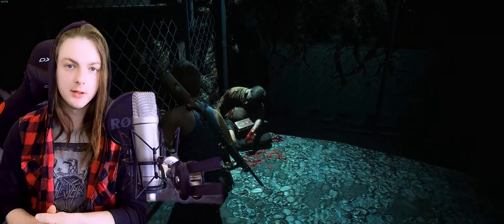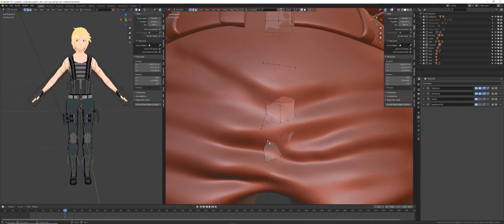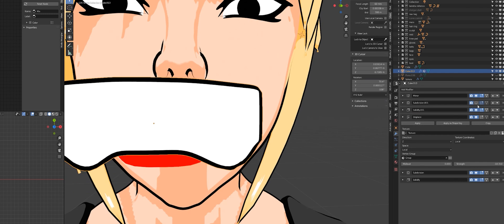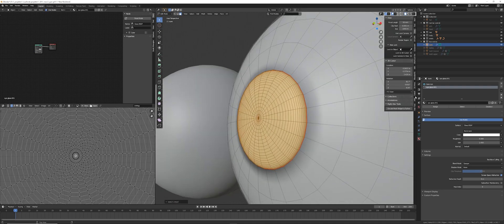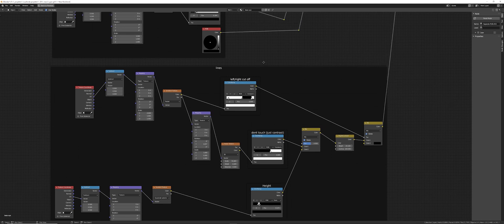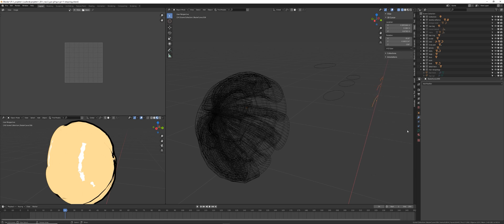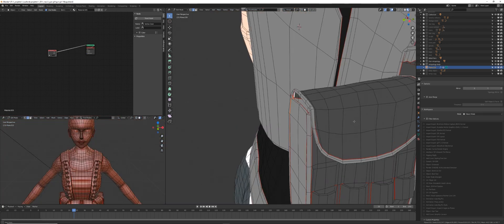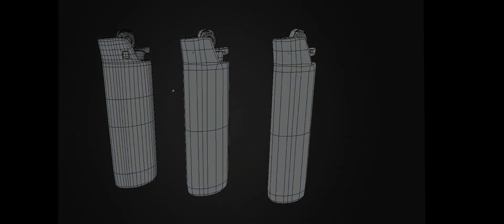Project Anime | Blender/UE4 | Part 2 | Eyes explained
This is week 2 of my game development series.
How i creat my Anime Character in Blender For UE4.
Focusing on Cel Shading and Stylized rendering.